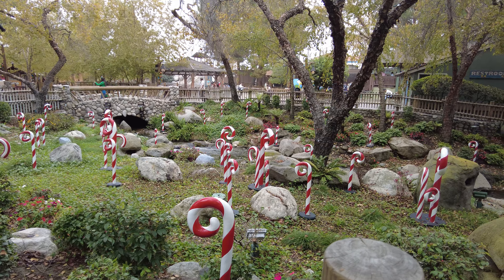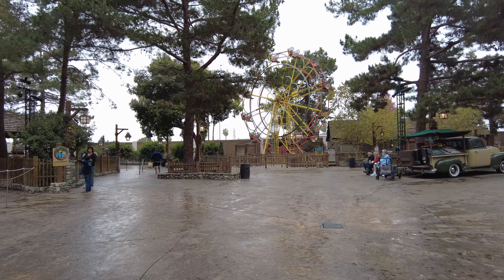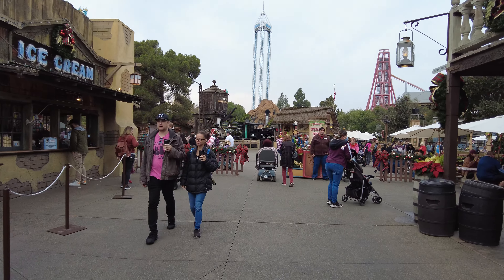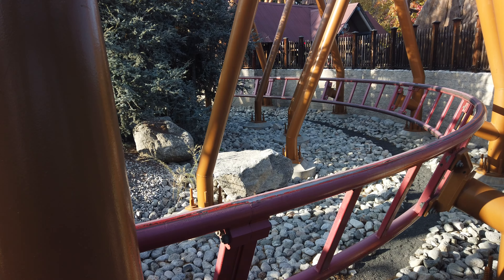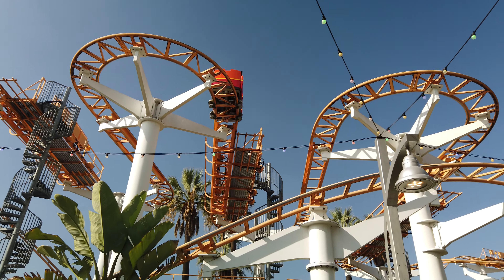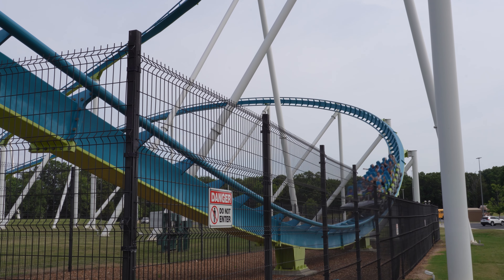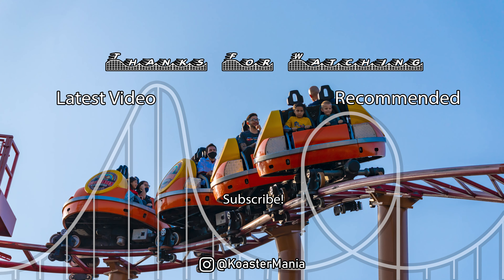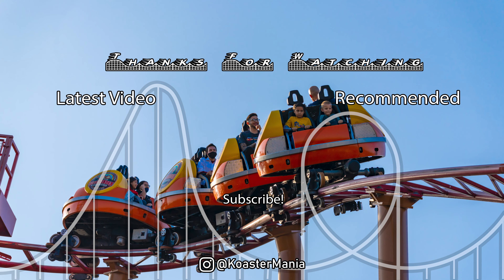Knott's Berry Farm | Park Review | 2021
This review focuses on Knott’s in its operating season of 2021. If you want to keep up, our channel is in short order going to have lots more videos of this sort. I plan on reviewing Silverwood, Knott's Berry Farm, Carowinds, Dollywood, and more!

 If you use any of these clips in your videos, please give us credit.

Our Equipment:
-2x Sony A7RIV w/ Sony FE G 200-600MM, Sony FE G 24-105MM, Sony FE28-70MM, Sony FE G 12-24MM